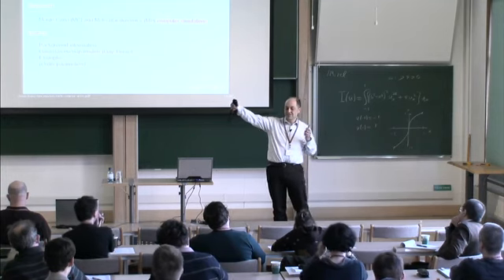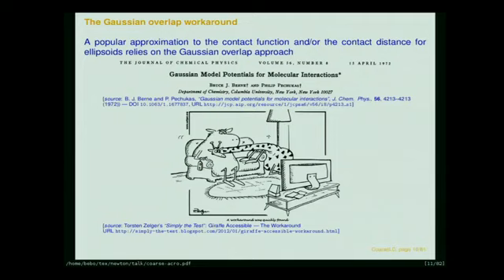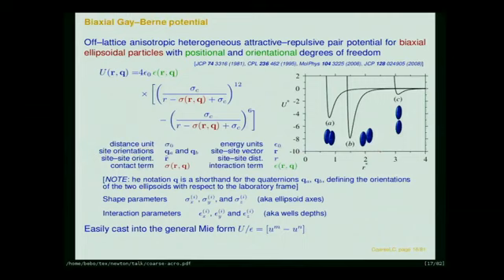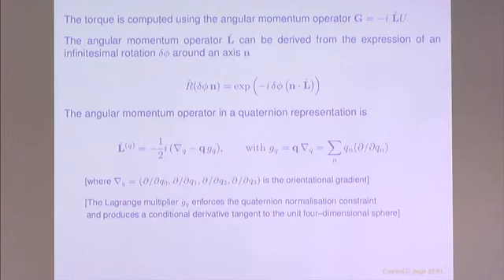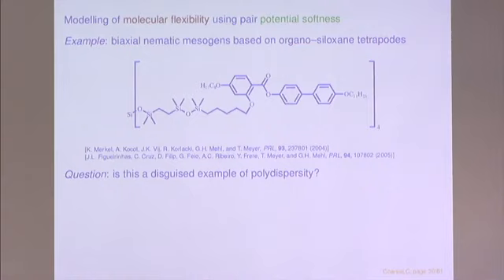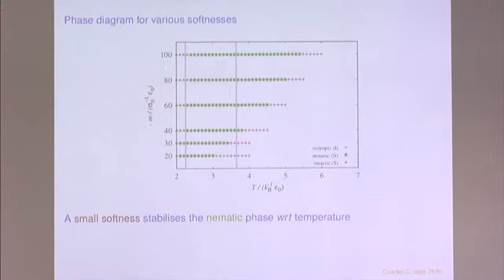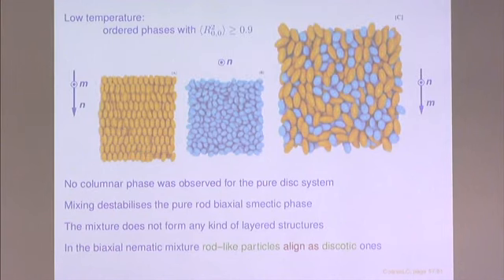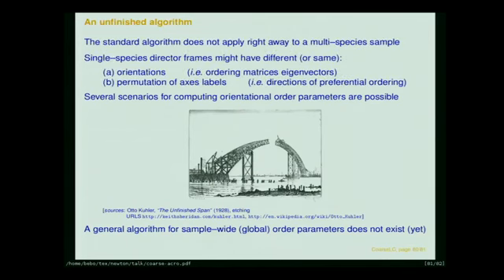Dr. Roberto Berardi | Coarse-grained modelling and computer simulations of liquid crystals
Title: Coarse-grained modelling and computer simulations of liquid crystals
Speaker: Dr Roberto Berardi (Università di Bologna)
Date: 18th Mar 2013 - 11:50 to 12:40